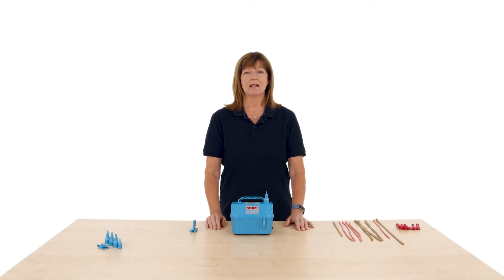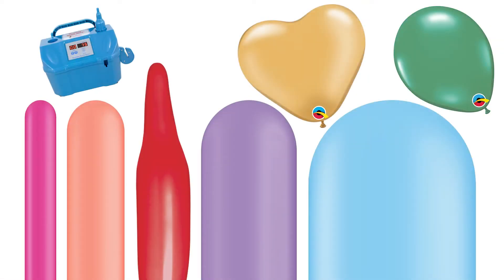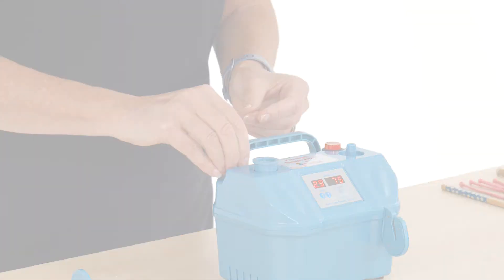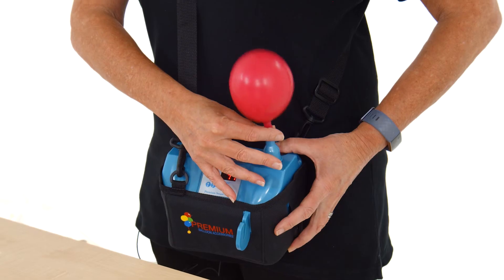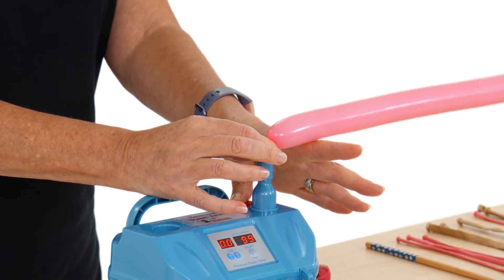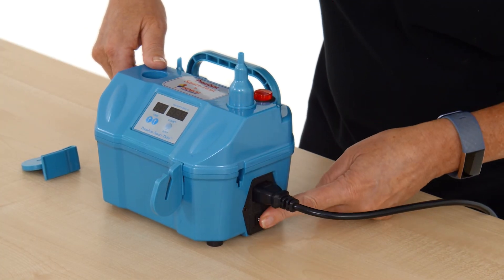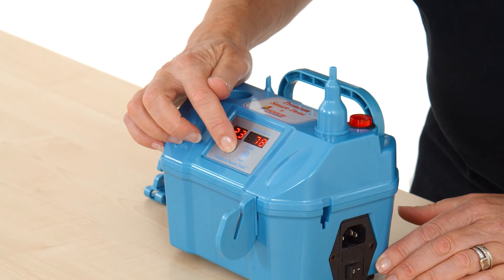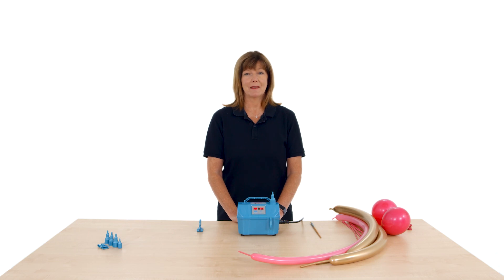HOW TO… Premium Smart-Twist™